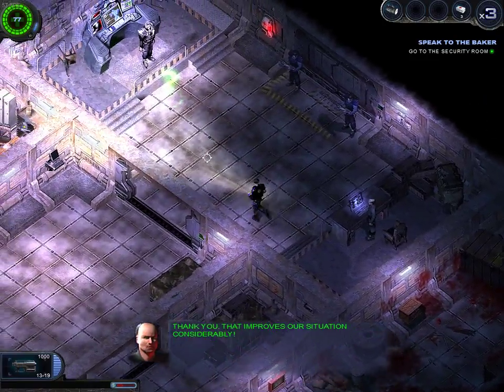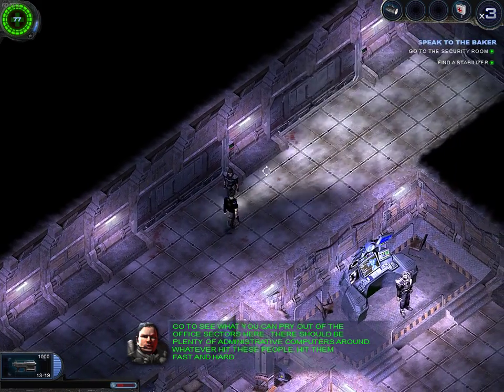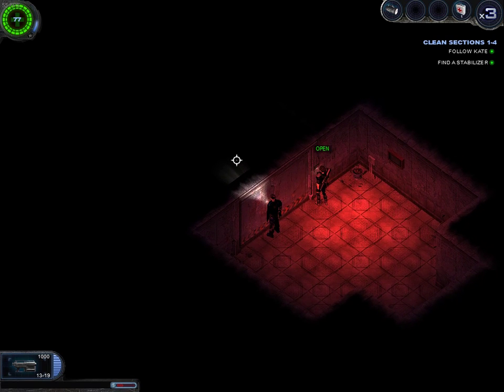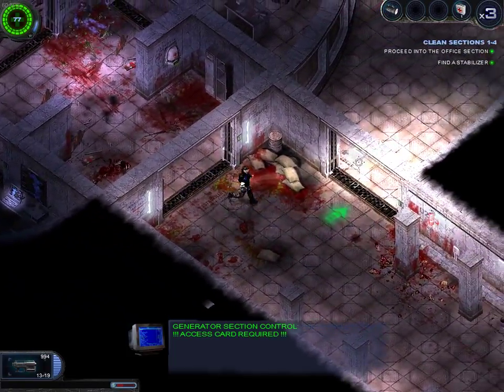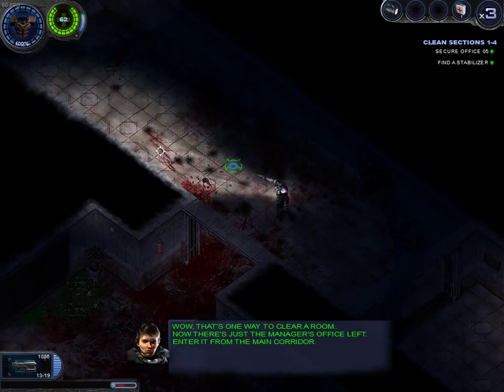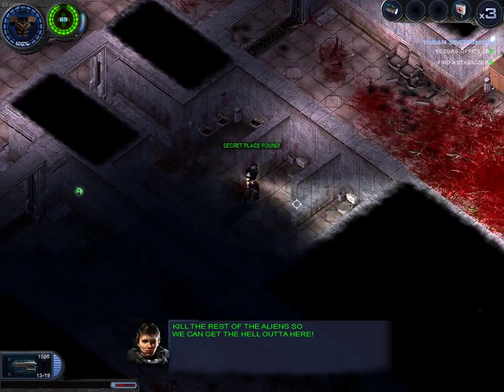Alien Shooter 2: Reloaded. Walkthrough. Part 3